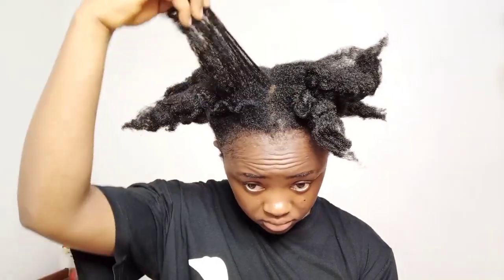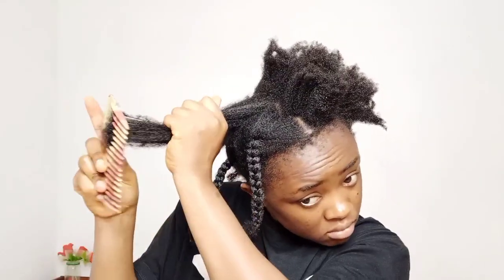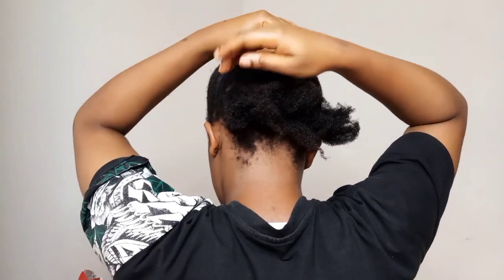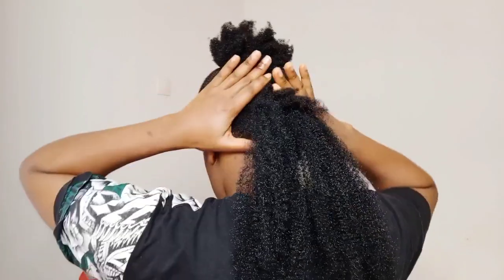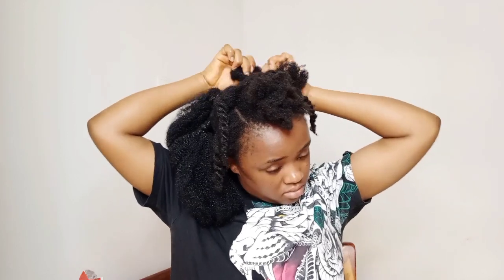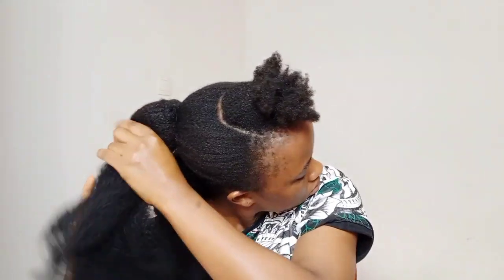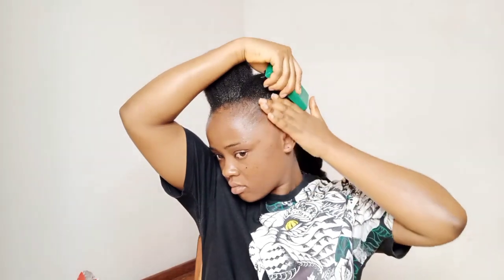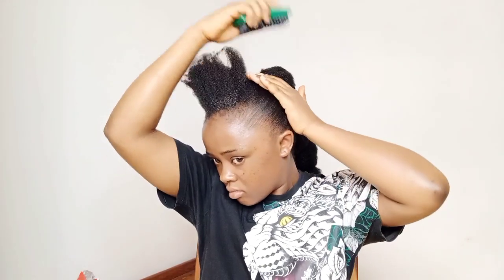How to: Puff poodle hairstyle on short 4c hair| no clip-ins, just Marley hair + photoshoot session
I needed to style my hair for a photo shoot but my hair was not about to cooperate so I moisturized then did this puff poodle hairstyle will nothing but Marley hair. Hope you like it 😊